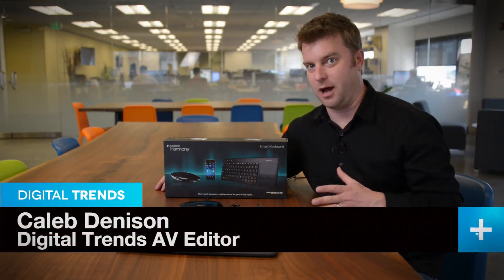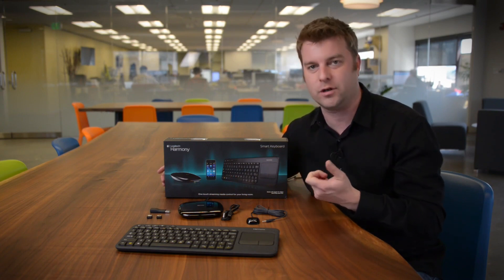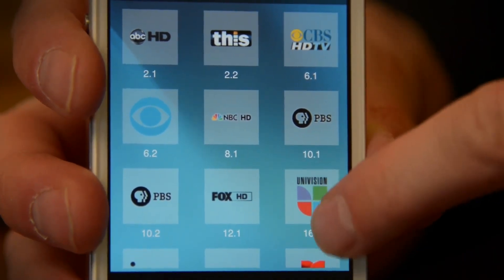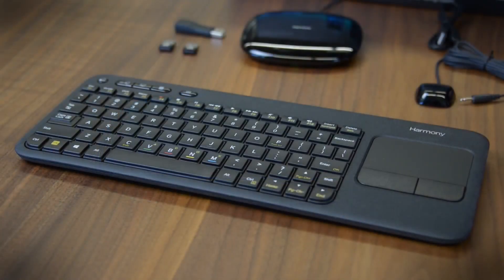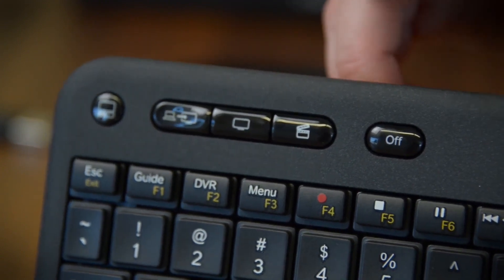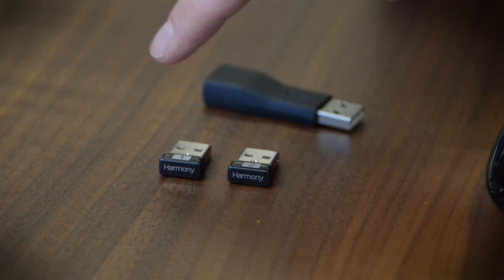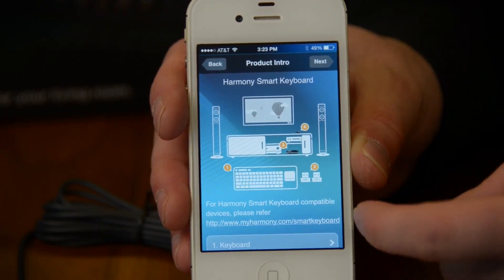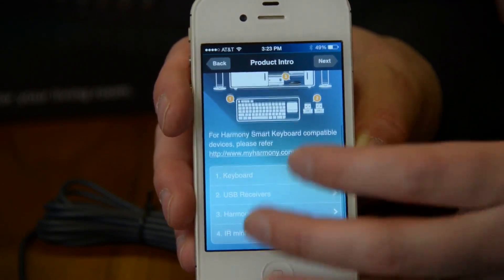Hands on with the Logitech Harmony Smart Keyboard remote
The biggest hassle involved with using any universal remote is setting it up, and the Harmony Smart Keyboard takes a lot of that frustration out of the equation. The keyboard solves a vexing problem for anyone looking to type something into a device or interface without having to resort to navigating an onscreen keyboard. The inclusion of the remote app simplifies things and acts as another input option if you have no need for the keyboard at any given time.

It didn't take long for us to appreciate the speed with which we could type in URLs, logins, passwords and search queries on the devices the Smart Keyboard was connected to. This was especially useful when connecting a laptop or desktop to our TV, either wired or wirelessly. Both PCs and Macs work perfectly fine, with the trackpad on the keyboard in full control of navigation. The USB receivers are perfect for this, primarily because they pair with the keyboard automatically. In cases where we had the receivers plugged into both a computer and another device, changing inputs was as easy as using the activity buttons to toggle between them.

Anyone who has used a smart TV, Roku, Apple TV or similar device knows the pain of entering usernames, email addresses, passwords, URLs, and search keywords -- never mind those that actually use a home theater PC. By coupling a keyboard with a trackpad and dedicated function buttons, along with the efficient Harmony Hub infrared blaster, Logitech's Harmony Smart Keyboard aims to make interacting with next-generation home theater gear more fun, engaging and effective.